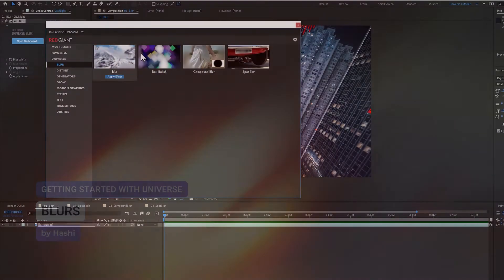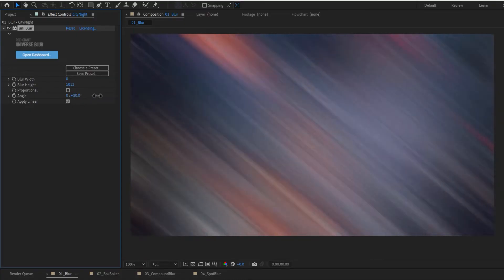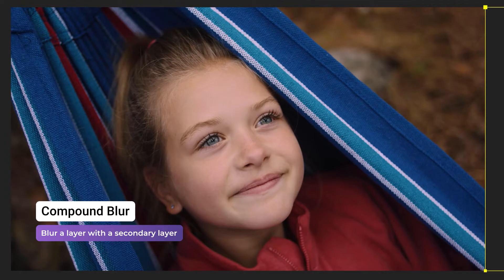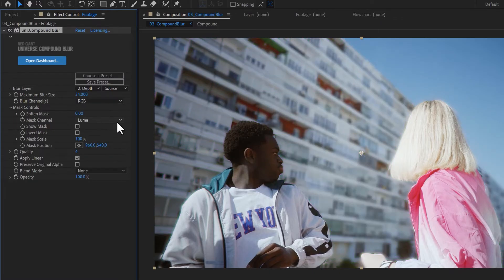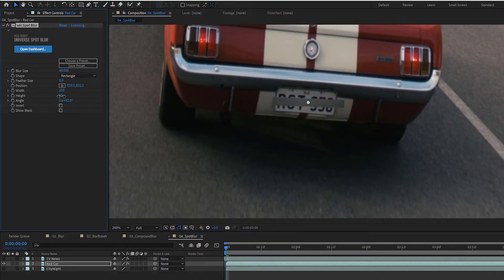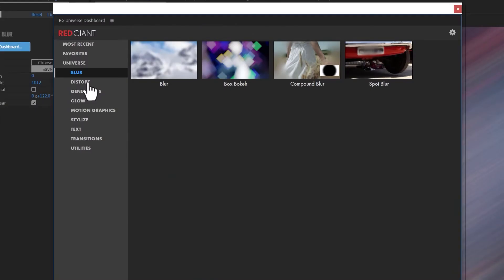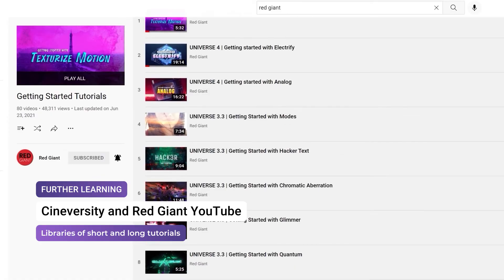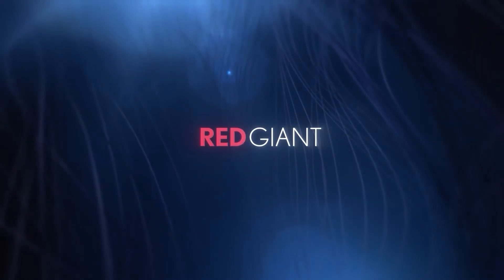Getting Started with Universe Blurs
Universe comes with a collection of useful, GPU-accelerated blur effects for realistic looks or beautiful stylizations right inside your NLE! The tools include Blur, Box Bokeh, Compound Blur, and Spot Blur.
00:00 - Welcome to Universe Blurs and uni.Blur
00:26 - Box Bokeh
00:41 - Compound Blur
01:10 - Spot Blur
01:41 - Universe Dashboard

Universe is a collection of video transition and effects plugins for editors and motion graphics artists that work in Adobe After Effects, Adobe Premiere Pro, DaVinci Resolve, Apple Final Cut Pro, Avid Media Composer, Magix VEGAS Pro, and more.